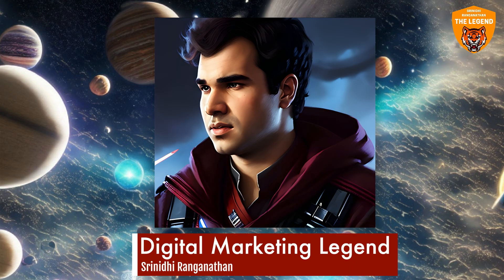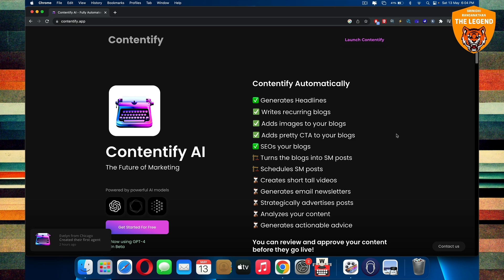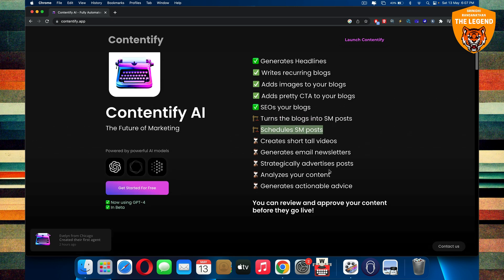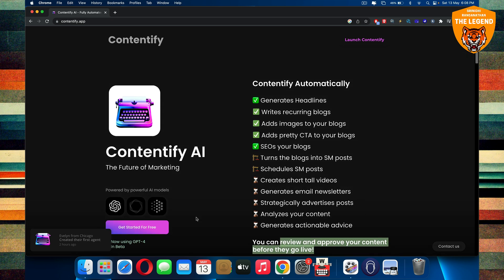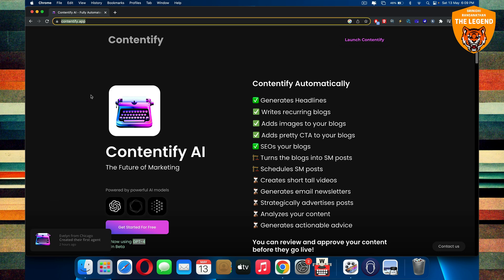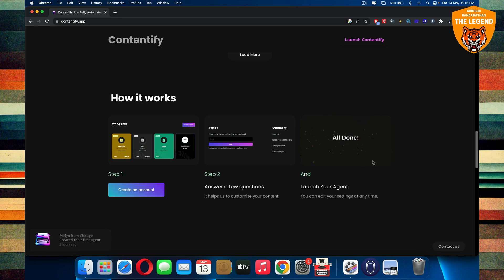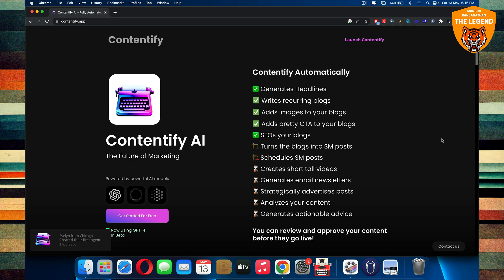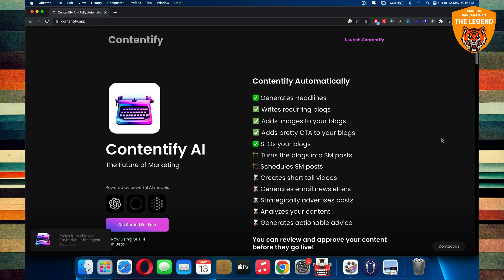Generate and schedule one year's worth of blogs within 2 minutes - Contentify AI